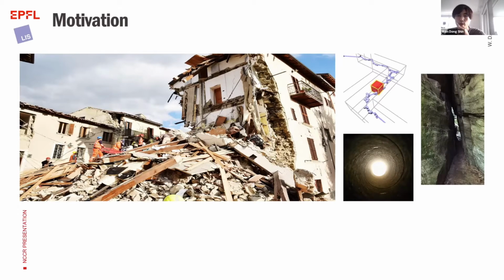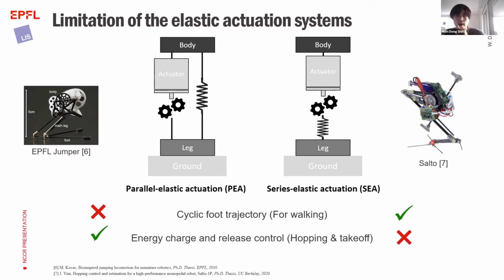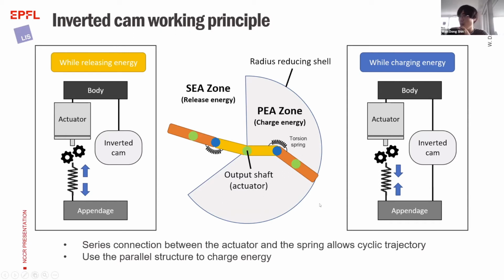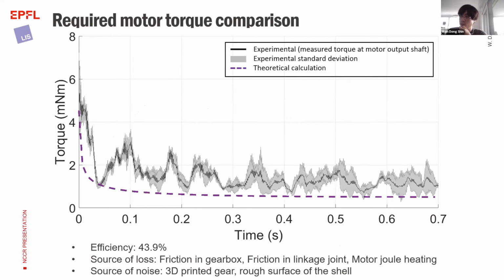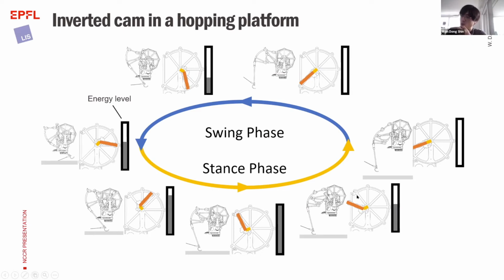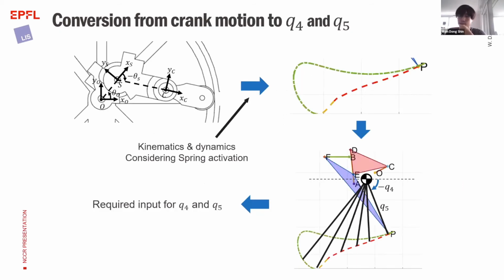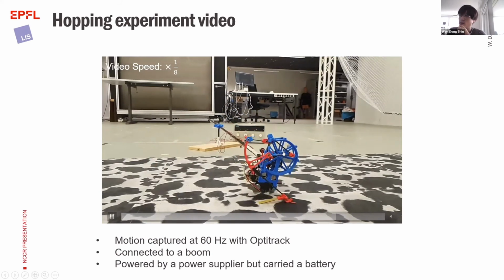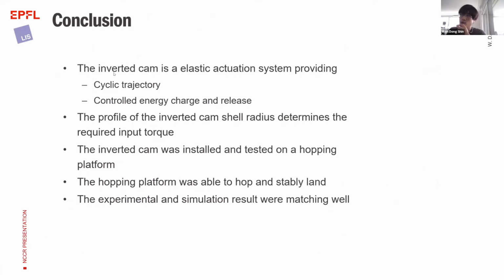Won Dong Shin: Development and application of a series parallel elastic actuation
NCCR Robotics (online) Seminar Series on Flying and Legged Robots
21 June 2021